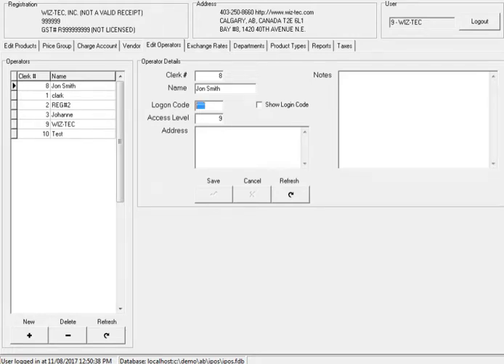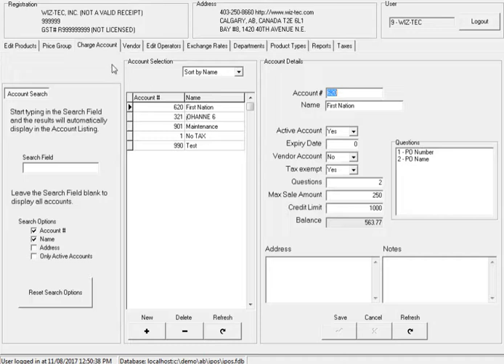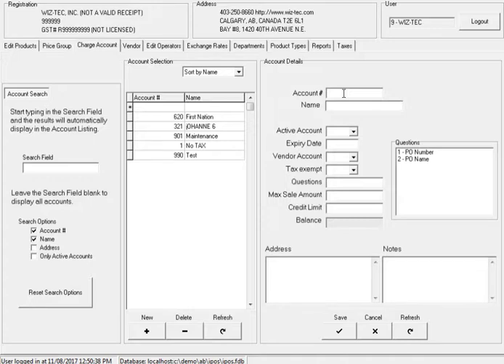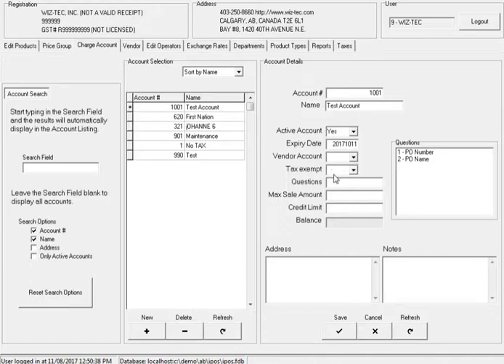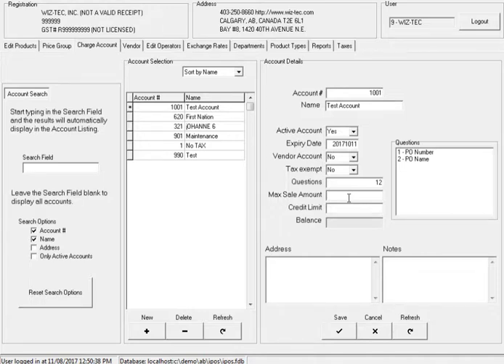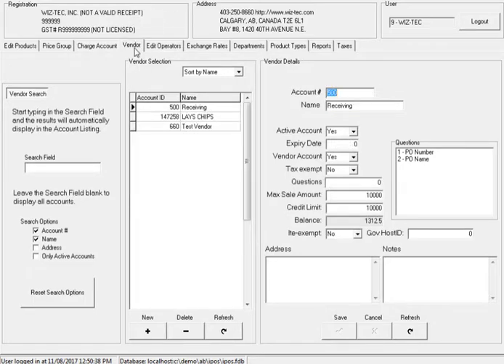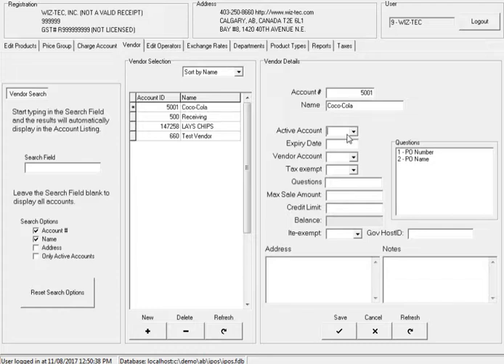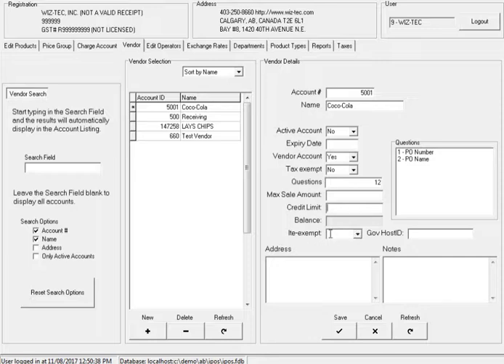3. Back-Office - Adding Vendor & Charge Accounts